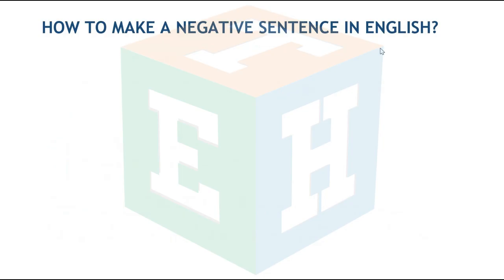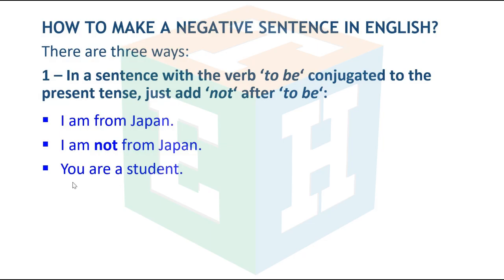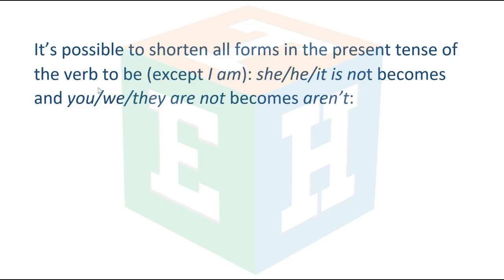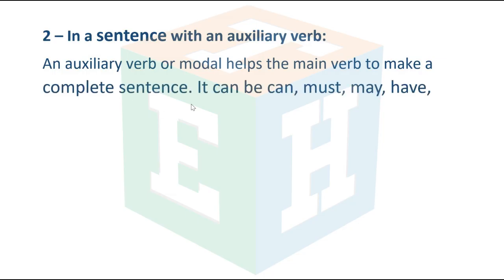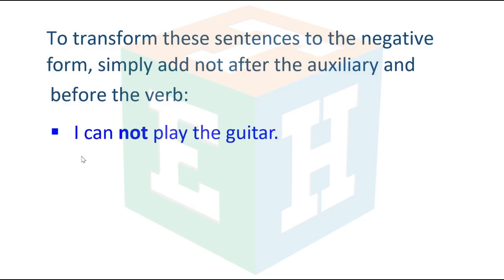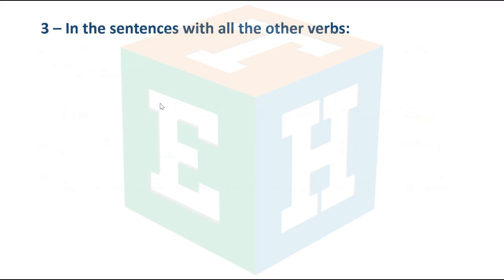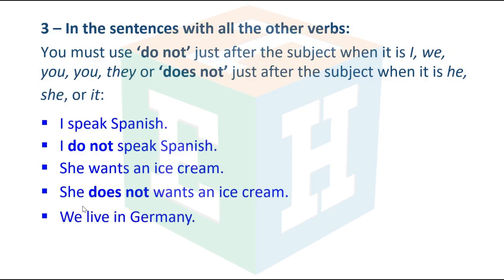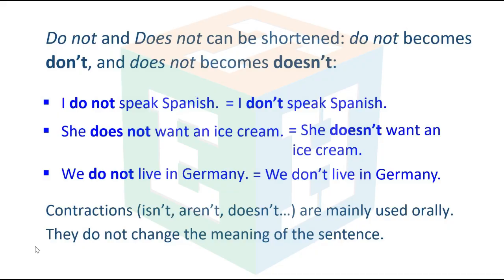How to Make Simple Negative Sentences in English | Easy Grammar for Beginners!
Want to say "no" in English without sounding awkward?

This video is for you! In this beginner-friendly grammar lesson, we'll break down how to make negative sentences using do/does + not, am/is/are not, and more—so you can speak and write with confidence.